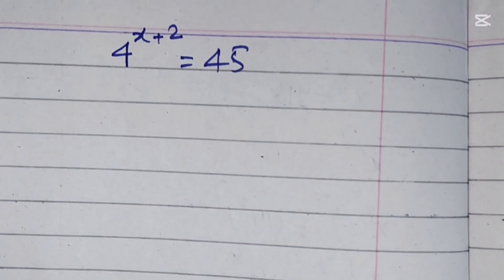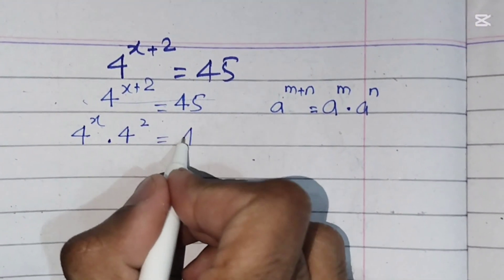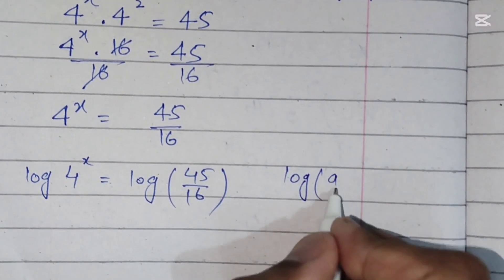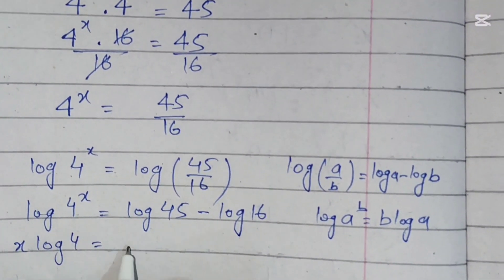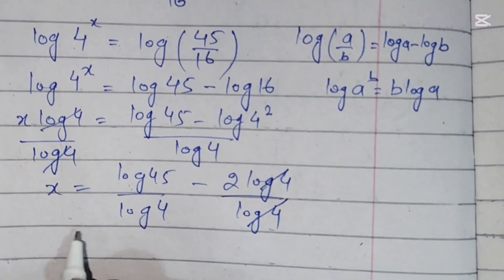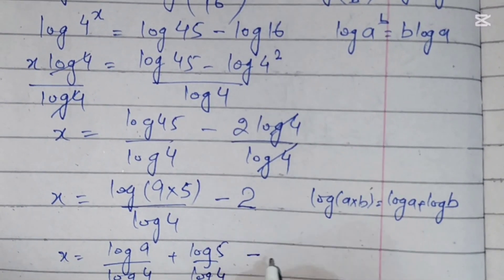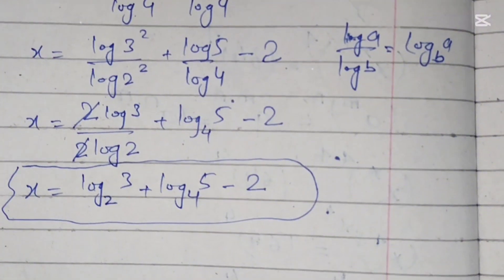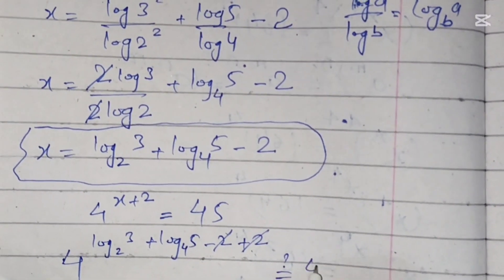🇧🇷 Brazil Math Olympiad Problem | A Nice Algebra Problem| How to solve this?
Get ready to challenge your brain with one of the most viral math Olympiad problems! In this video, we dive deep into a trending math question often seen in international math competitions. Perfect for students preparing for Math Olympiads, this tutorial walks you through step-by-step problem-solving strategies to crack even the most advanced math problems.

Whether you're aiming to sharpen your skills for math competition preparation or just love solving challenging math problems, this is the place to be! Don't miss this exciting journey through brilliant Math Olympiad questions and their elegant solutions.
•Mathematics Education
•Algebraic Expressions
math olympiad
EssEssBii Education
math olympiad questions
premath
sybermath
olympiad mathematics
math booster
math olympiad problens
olympiades mathématiques
germany math olympiad
maths olympiad
Math Queen
maths
algebra exponential equation
exponential equation
a nice algebra problem
calculus
Challenging math
maths problem
math problem
math olympiad
olympiad math
how to solve math
Shasir
Mamta maam
olympiad math
olympiad
calculate
syber math
PreMath
rmo math olympiad
Whole math
Learncomunolizer
Indian math olympiad
Math talker
Maths black board
Super academy
Math booster
imo
solve
Aa
Bc
indian math olympiad
mathgist
vijay math
higher mathematics
bts
lol
learn
online math teacher
math tutor
tution teacher
math class
rashels classroom
preparation
algebra
algebra expressions
maths olympiad
SALogic
sa logic
maths
mathematics
math
algebra
olympiad algebra
math
maths help
maths prep
statistics
fractions
mental math
math secret
math hunter
maths hunter
mathhunter
just algebra
math window
sybermath
master t maths class
premath
learncommunolizer
 bprp math basics
video sharing
camera phone
video phone
free upload
PreMath
trigonometry
math is fun
olympiad
probability and statistics
algebra 1
geometry
Math Olympiad
olympiad math questions
mathematics
math puzzles
maths calculus
number theory
algebra 2
high school math
college math
math help
pre math
imo
online learning
Olympiad Mathematics
pre math
maths
premaths
pre maths
TabletClass Math
Andy Math
homeschool
home schooling
GED math
school test
geometry help
ASVAB GMAT GRE SAT ACT middle high tutor
online lessons
math olympian
ecuaciones funcionales
matemáticas avanzadas
funciones matemáticas
problemas funcionales
mathematics
algebra
algebra problems
trigonometry Exponent
Exponent problem
find x
find all values of
simplify Simplification
power of
simple math
Olympiad
Olympiad math
Algebra
Aptitude Question
Japanese math Olympiad
maths Olympiad
France math Olympiad
math Olympiad
olympiad mathematics
math olympiad
algebra